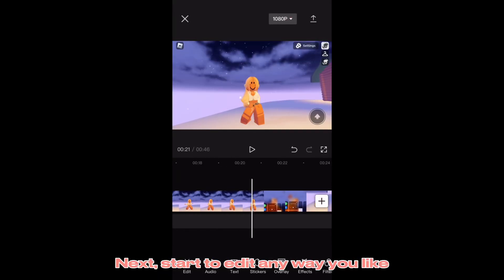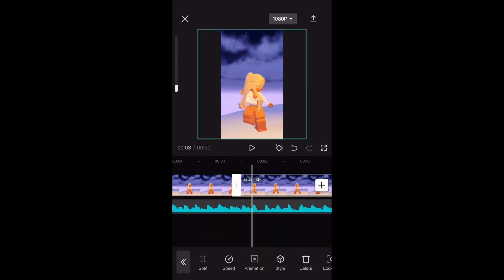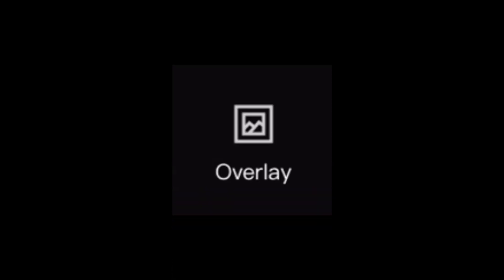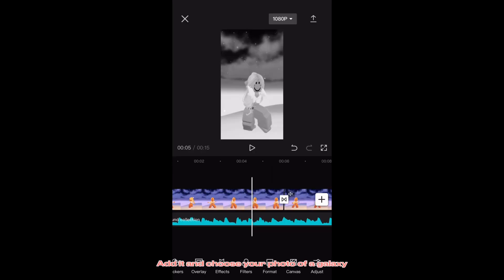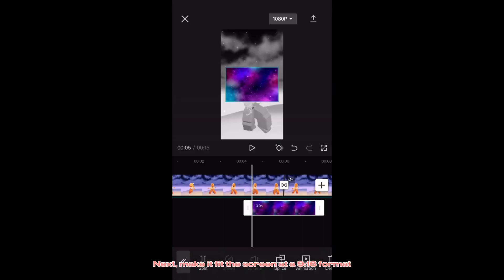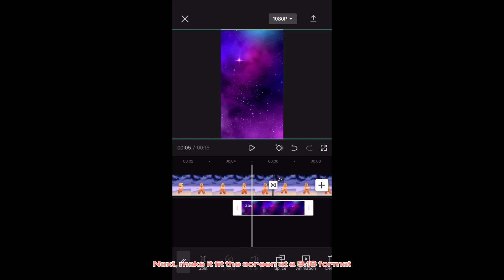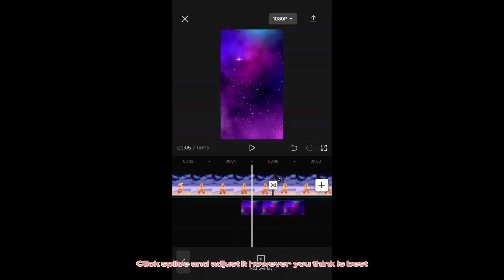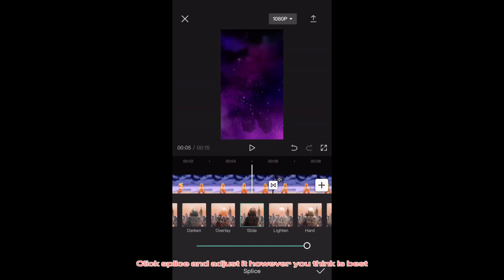QUICK TUTORIAL CAPCUT GALAXY EFFECT || WILL POST RESULT IN A WHILE